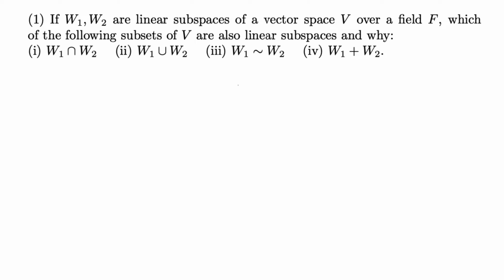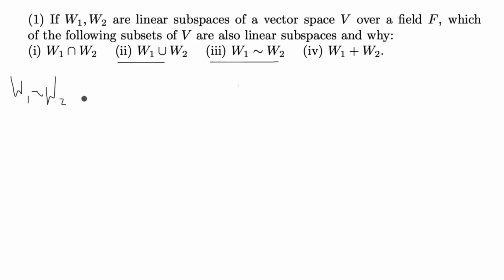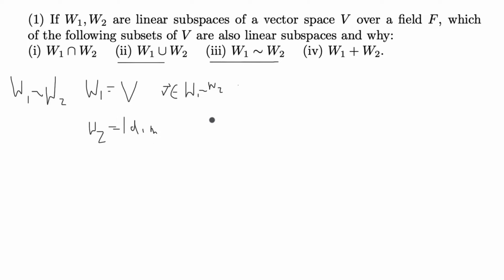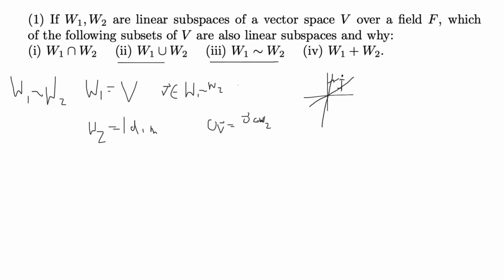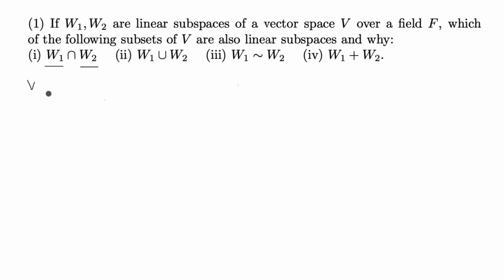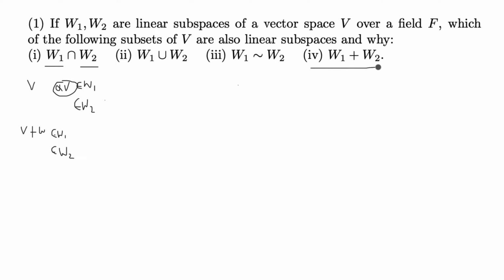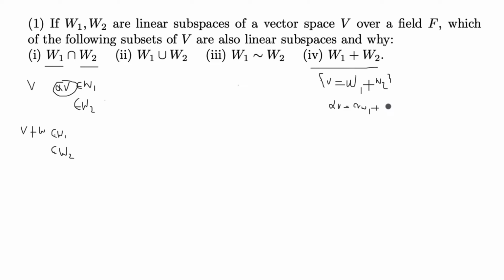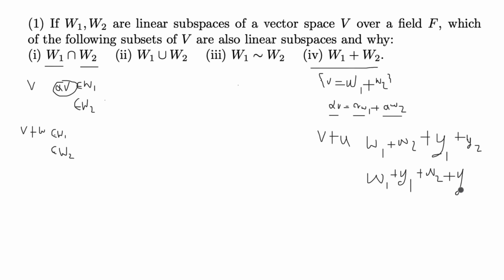Problems From Princeton's Hardest Math Textbook - Which of These is a Linear Subspace?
In this video we consider several subsets using the operations we defined in this section and from the chapter on sets. We then ask, which of these form linear subspaces, and which don't.